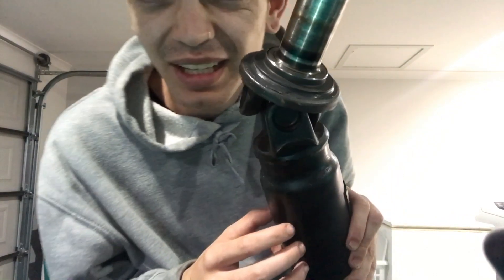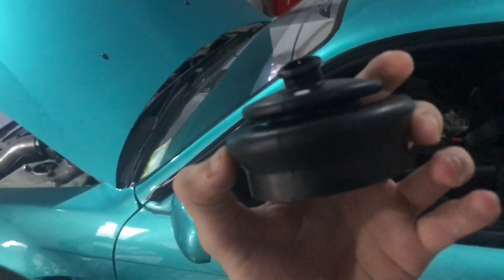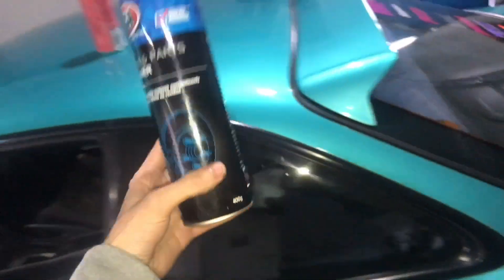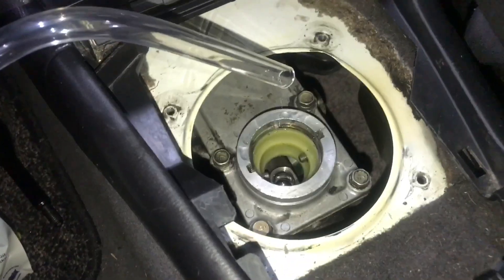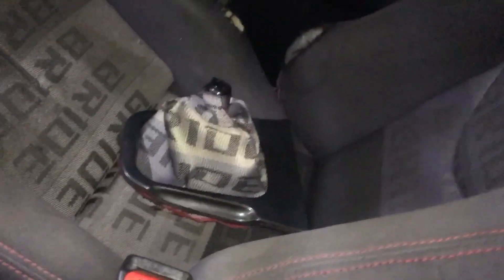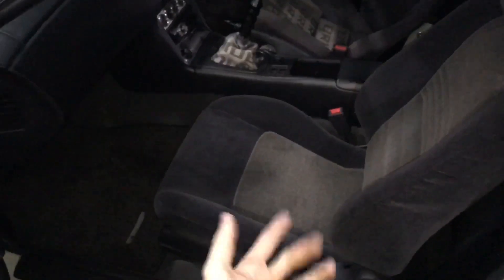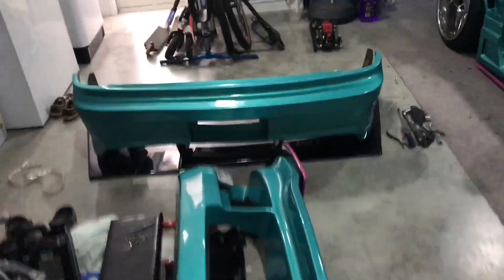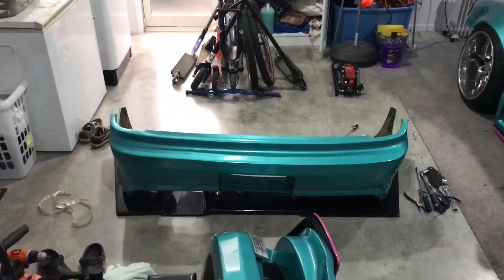FOUND A HOLE IN THE DRIVESHAFT?! S14 UPDATE V3 & SKIDS!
todays installment we attack the ongoing gearbox leak, find a hole in my driveshaft & ofcourse, take it for a quick test as you do!
STICKERS AVAILABLE NOW!